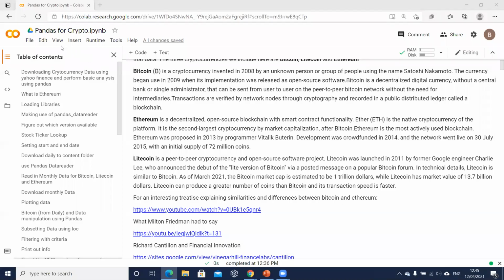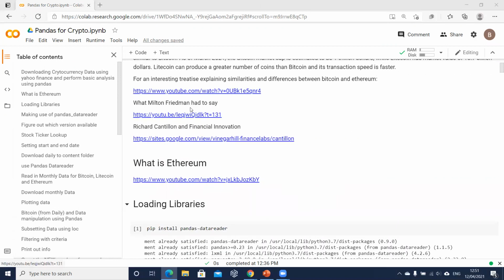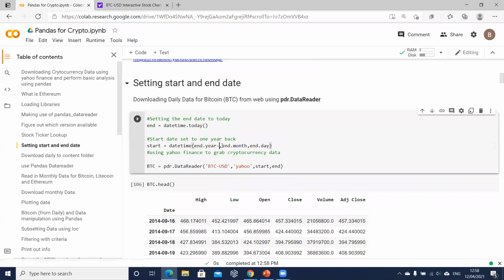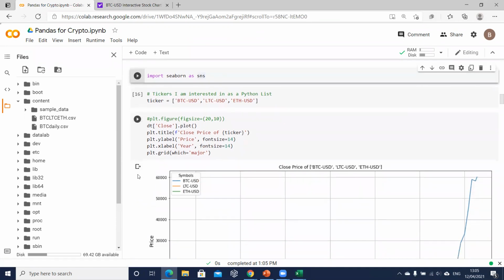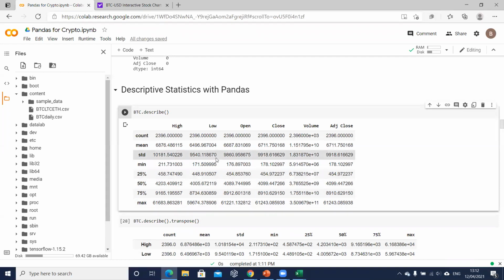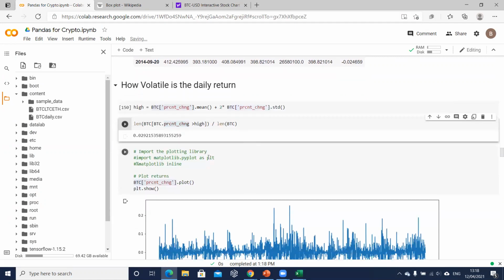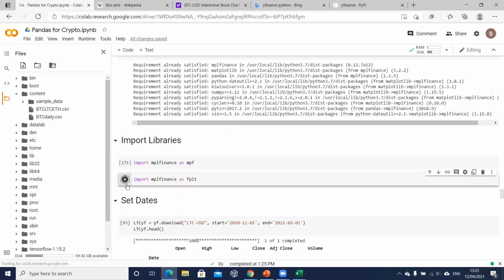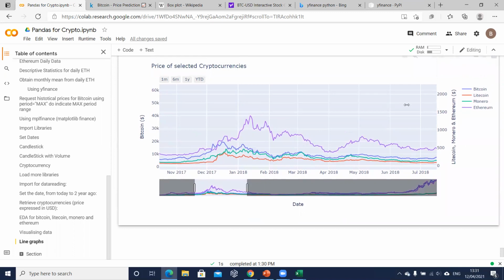Cryptocurrencies - an analysis using pandas, yfinance packages with matplotlib and mplfinance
Downloading Crytocurrency Data using yahoo finance and perform basic analysis using pandas
In this colab, we introduce different ways to extract from yahoo finance cryptocurrency data and perform basic analysis and visualisation on that data. The three cryptocurrencies we include here are Bitcoin, Litecoin and Ethereum

Bitcoin (₿) is a cryptocurrency invented in 2008 by an unknown person or group of people using the name Satoshi Nakamoto. The currency began use in 2009 when its implementation was released as open-source software.Bitcoin is a decentralized digital currency, without a central bank or single administrator, that can be sent from user to user on the peer-to-peer bitcoin network without the need for intermediaries.Transactions are verified by network nodes through cryptography and recorded in a public distributed ledger called a blockchain.

Ethereum is a decentralized, open-source blockchain with smart contract functionality. Ether (ETH) is the native cryptocurrency of the platform. It is the second-largest cryptocurrency by market capitalization, after Bitcoin.Ethereum is the most actively used blockchain. Ethereum was proposed in 2013 by programmer Vitalik Buterin. Development was crowdfunded in 2014, and the network went live on 30 July 2015, with an initial supply of 72 million coins.

Litecoin is a peer-to-peer cryptocurrency and open-source software project. Litecoin was launched in 2011 by former Google engineer Charlie Lee, who announced the debut of the "lite version of Bitcoin" via a posted message on a popular Bitcoin forum. In technical details, Litecoin is similar to Bitcoin. As of March 2021, the Bitcoin market cap is estimated to be 1 trillion dollars, while Litecoin has market value of 13.7 billion dollars. Litecoin can produce a greater number of coins than Bitcoin and its transaction speed is faster.

What Milton Friedman had to say

Richard Cantillon and Financial Innovation